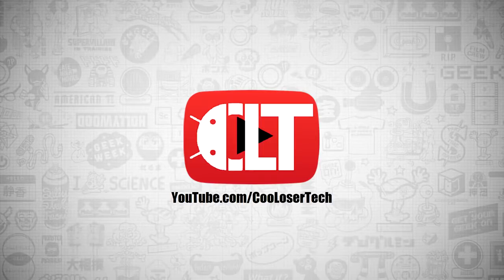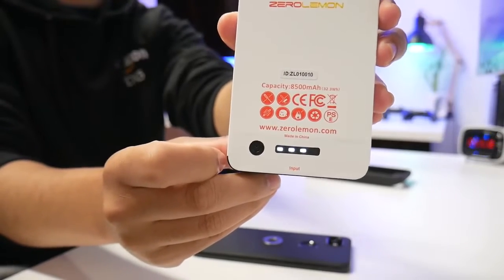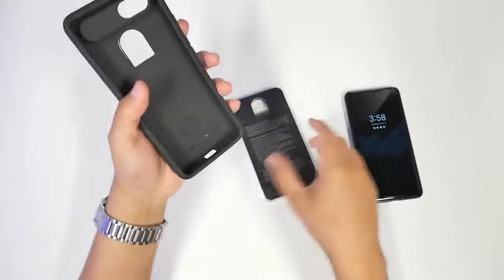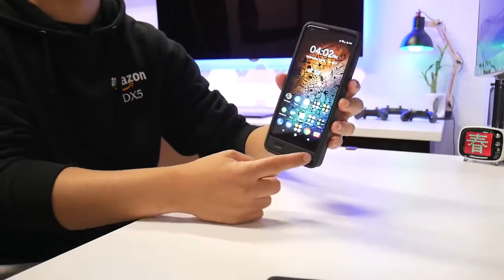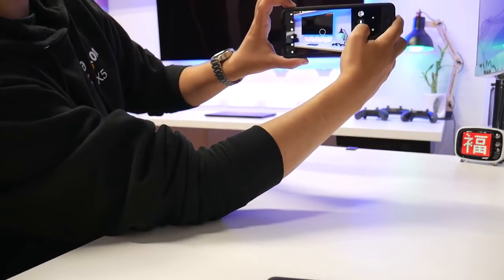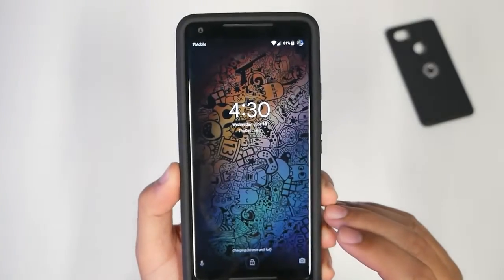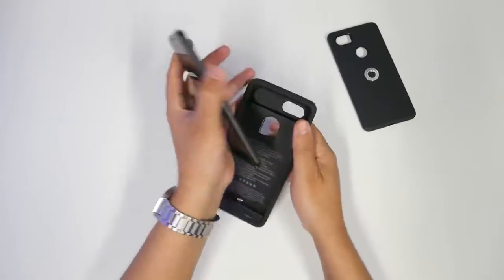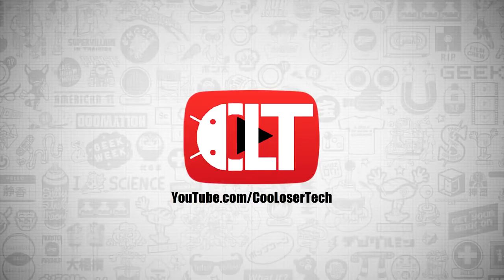ZeroLemon Google Pixel 2 XL 8,500mAh Battery Case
For you information:

Banggood: Universal Cable Management Winder Speaker Wall : $6.99
Flipkart: zerolemon screen guard google nexus 5

zerolemon google pixel 2
zerolemon s7
zerolemon note 8
zerolemon s8
zerolemon note 3
zerolemon note 4
zerolemon note 9
zerolemon lg v20